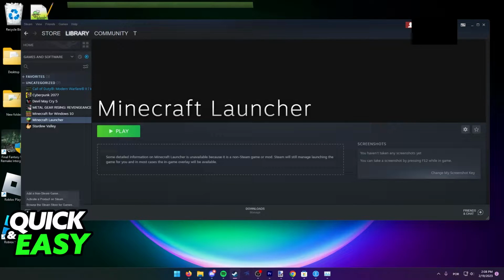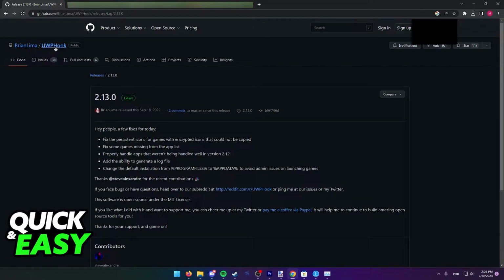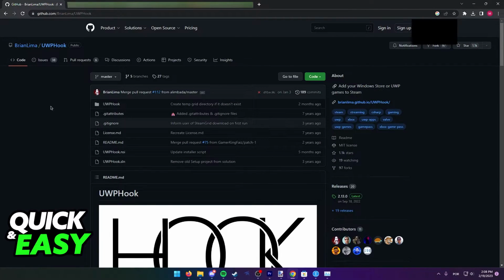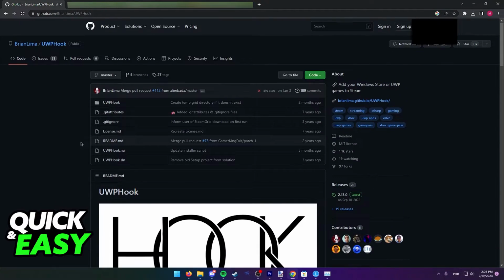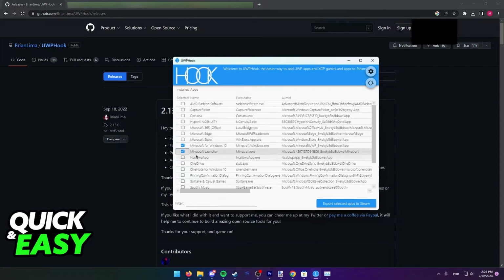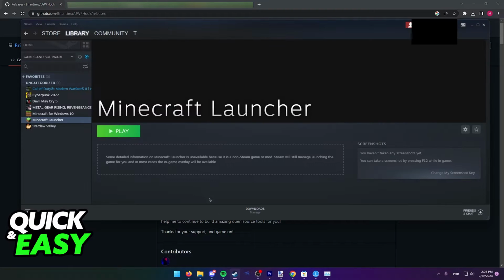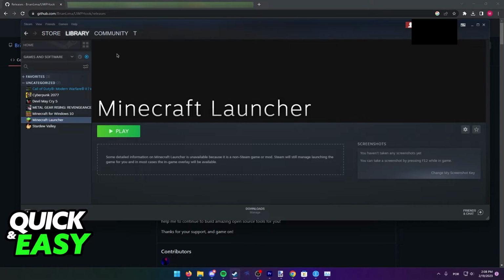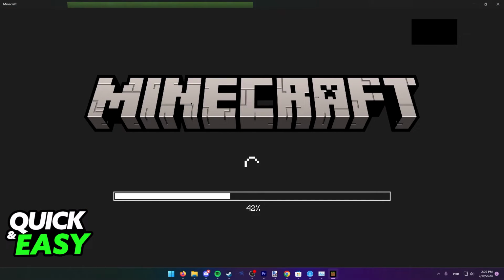How To Add Minecraft Bedrock to Steam [Very Easy!]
In this video I will show you how to add minecraft bedrock to steam.

I hope I have helped you with the video!